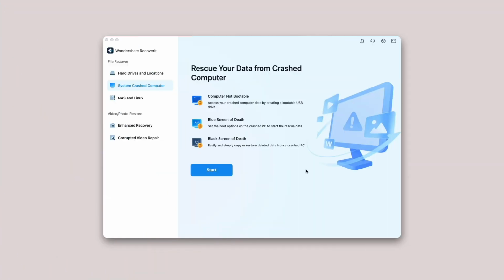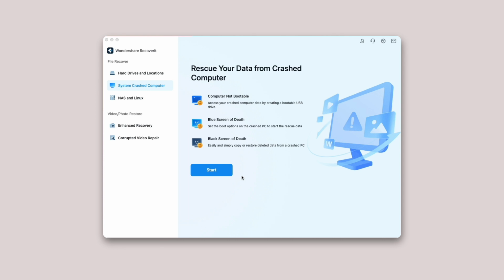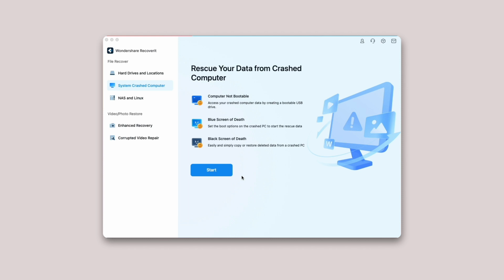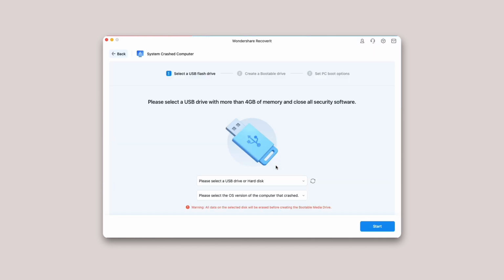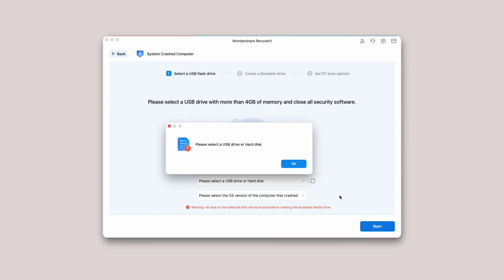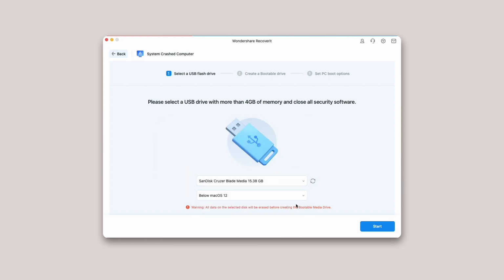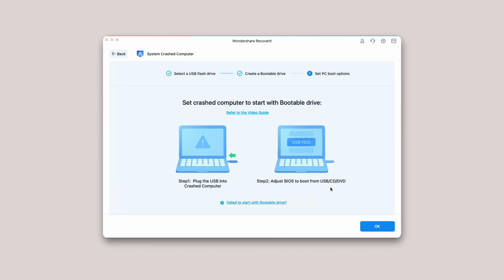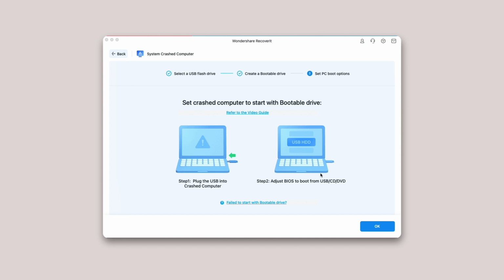Guide—How to Recover Data from Crashed Mac?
Have you experienced a computer crash and lost important files? Don't worry! In this video, we'll guide you through the process of recovering data from a crashed Mac using simple and effective techniques. Learn more about the feature and download it

Follow along as we demonstrate step-by-step instructions to help you retrieve your valuable information and get your computer up and running again. Download and install Recoverit on a working computer, prepare a blank USB drive, and connect it to the computer.